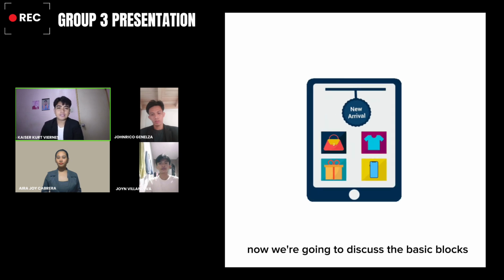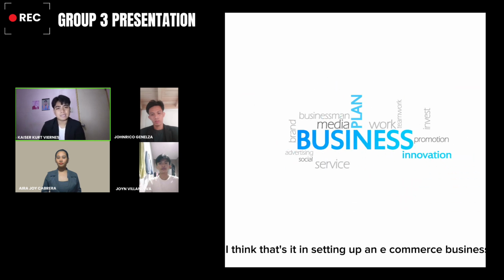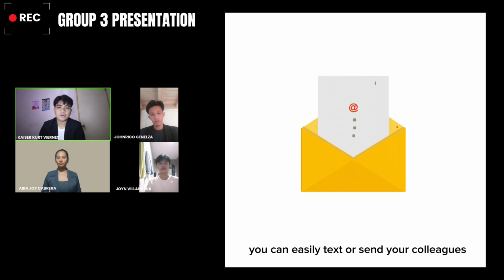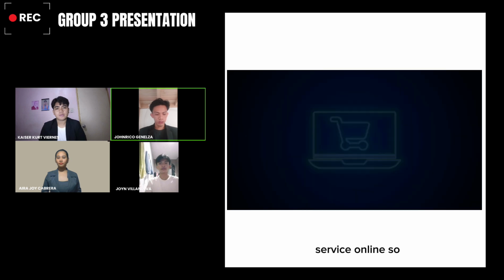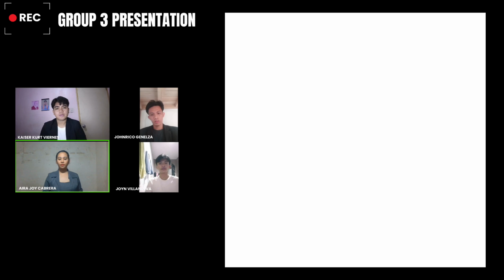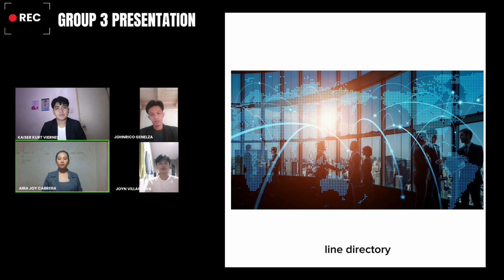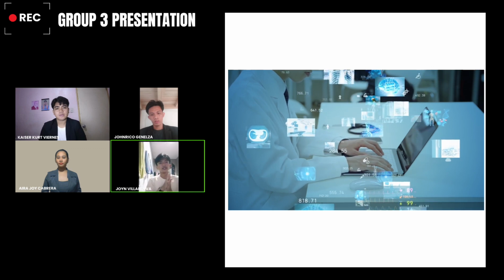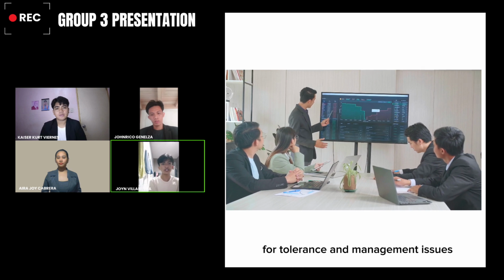BSBA 4A GROUP 3 Video Reporting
Group 3 Presentor
Viernes, Kaiser Kurt
Genelza, John Rico
Cabrera, Aira
Villanueva, Joyn

Topics:
- Basic Blocks and Technology of E-commerce
- E-commerce Infrastructure and Technologies
- Directory Services for E-commerce System